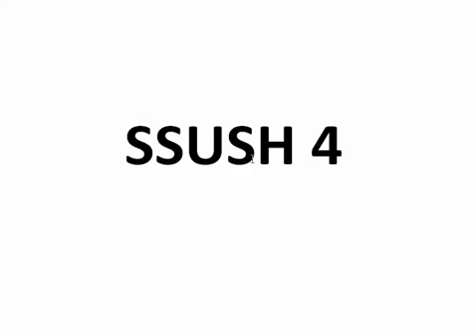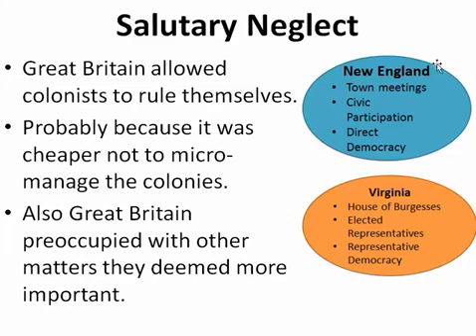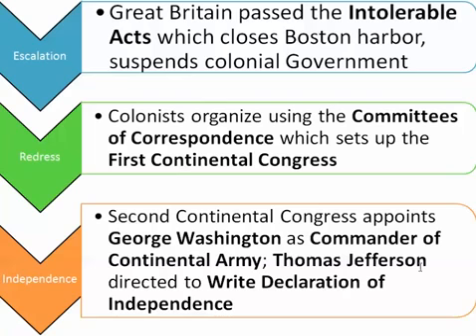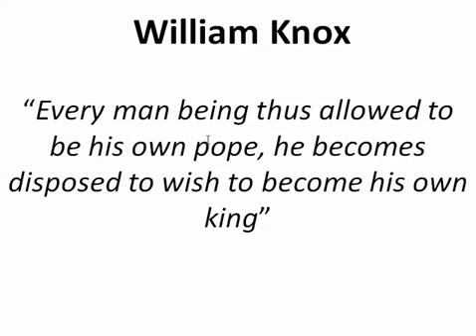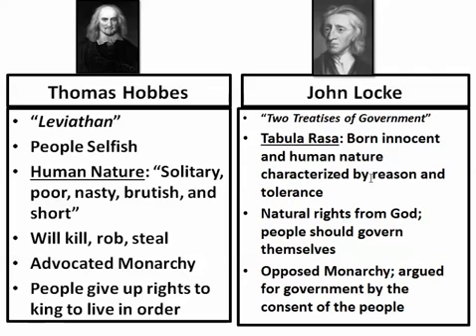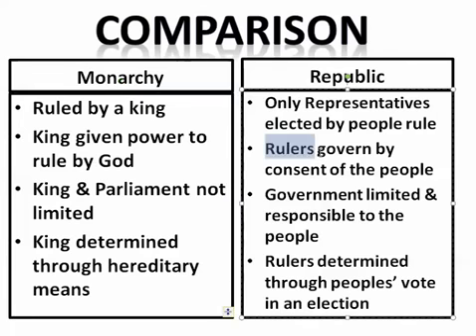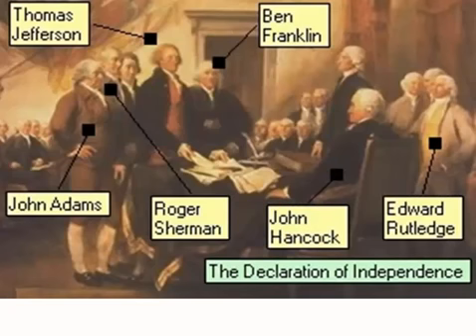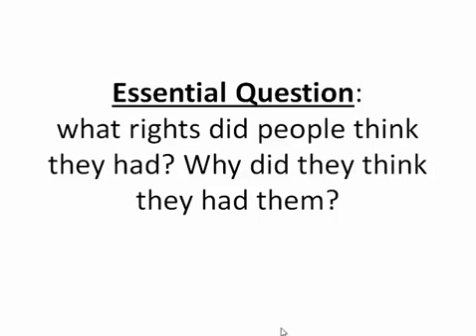GPS SSUSH 4 Ideological Aspects of the Revolution [Video 24]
Tutorial on Unit 2 Standard 4 Ideological aspects of the American Revolution in preparation for the Georgia End of Course Test (EOCT) in U.S. History.

SOL Video Lecture; The Ideas behind the American Revolution (VUS.4a)

Consequences of an Ideological Revolution.